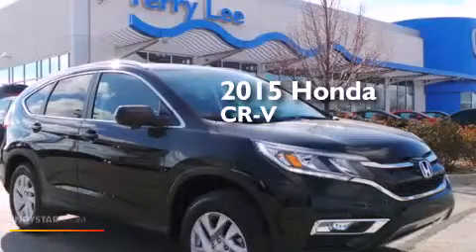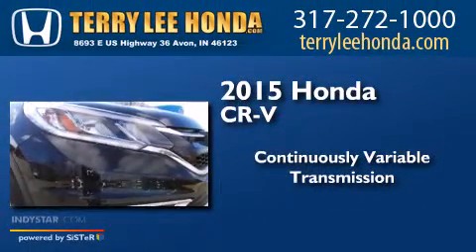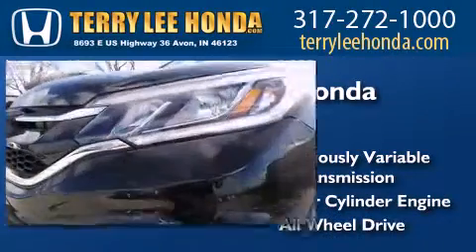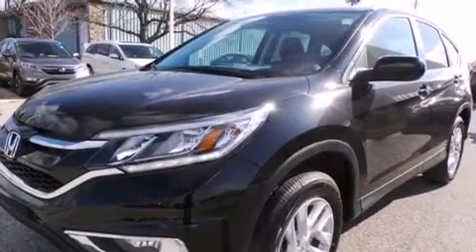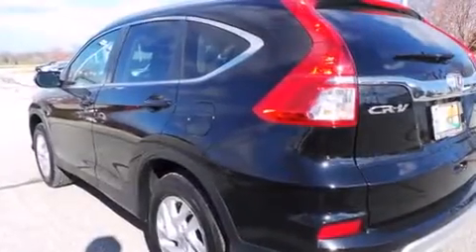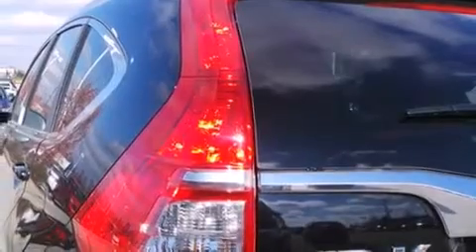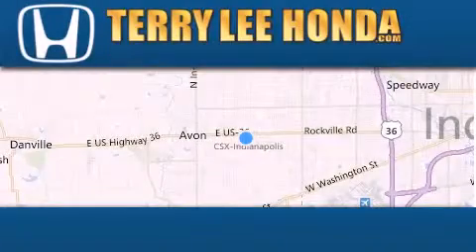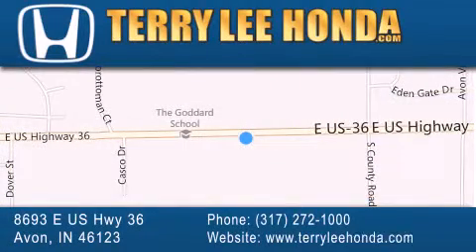2015 Honda CR-V Fishers IN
We have been honored to serve the Avon IN area , we promise that your experience at our dealership will exceed your expectations ! Year : 2015 Make : Honda Model : CR-V Engine : 2.4L 4 cyls Trans . : CVT (Continuously Variable) Exterior : Crystal Black Pearl Interior : Black w/Leather Seat Trim Stock : 19607 Terry Lee Honda 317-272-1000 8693 E. US Highway 36 Avon , IN 46123